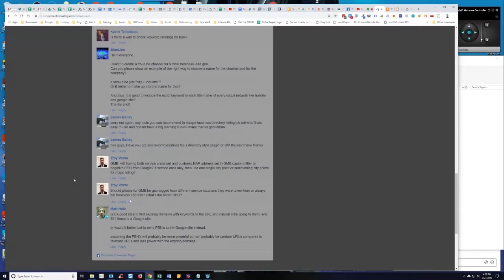Do Service Areas And NAP Address Set In GMB Causes Negative SEO From Google?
In the 229th episode of Semantic Mastery's weekly Hump Day Hangouts one participant asked if service areas and NAP address set in GMB causes negative SEO from Google.

The exact question was:

GMB- will having both service areas set and business NAP address set in GMB cause a filter or negative SEO from Google? If service area only, then use one single city point or surrounding city points for maps listing?